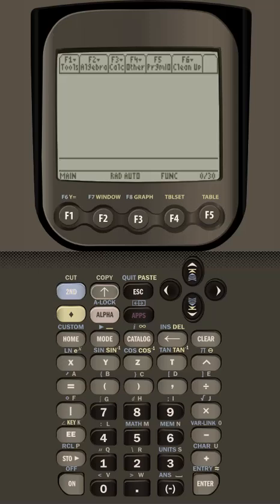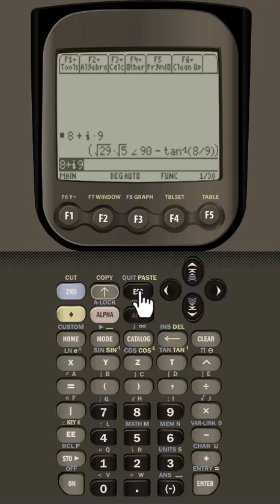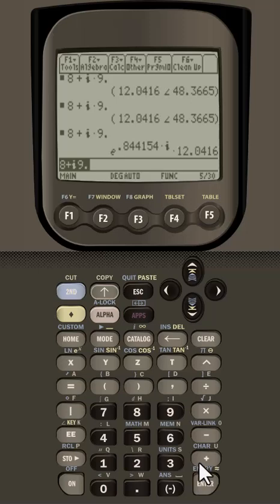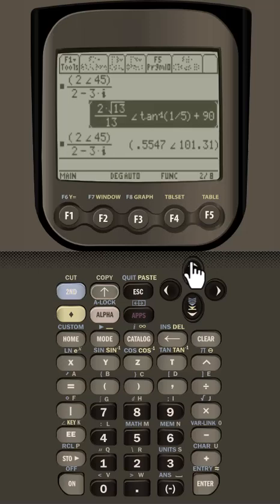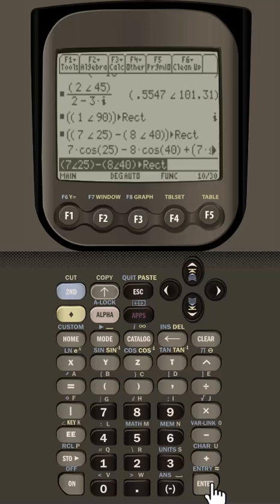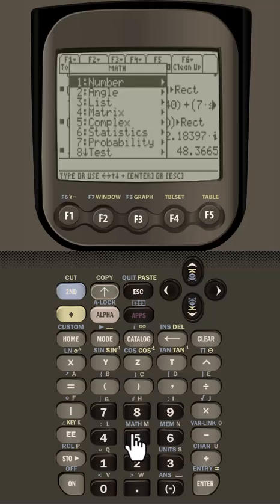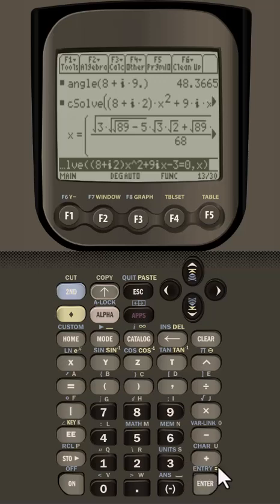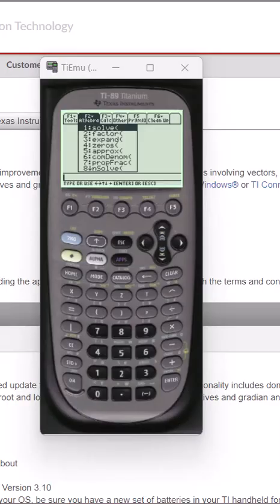ti-89 complex numbers